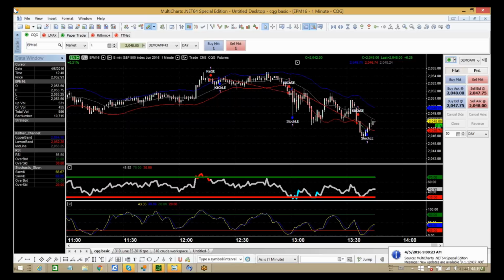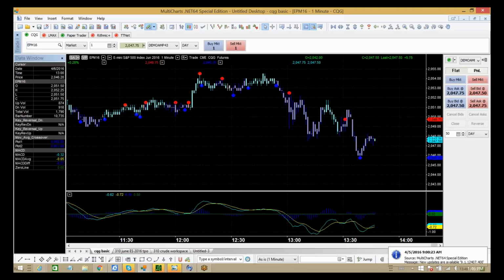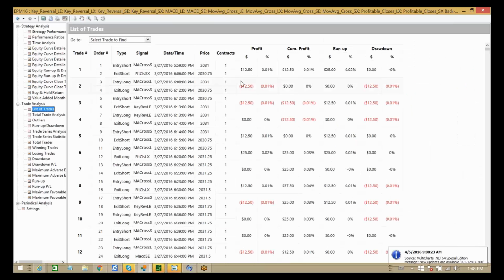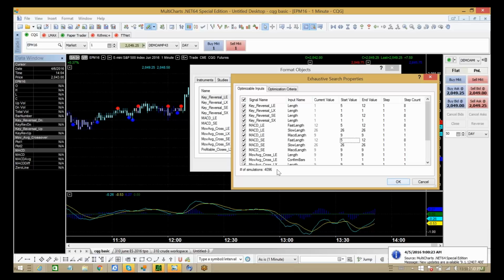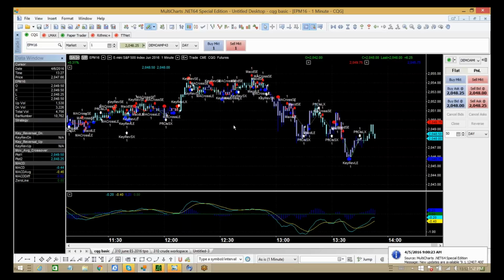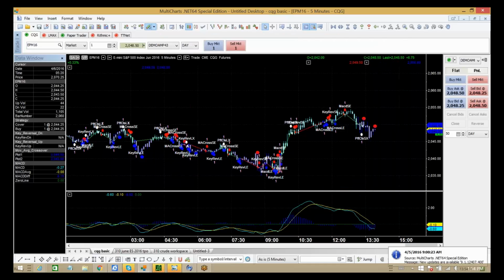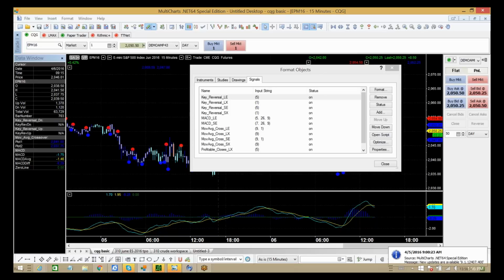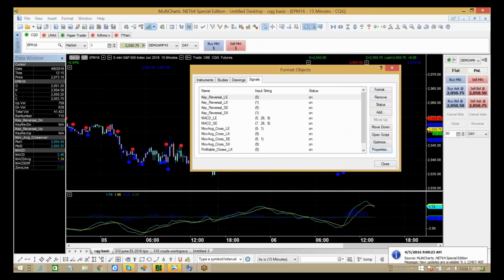MultiCharts | Pre Built Advanced Back Testing and Optimization